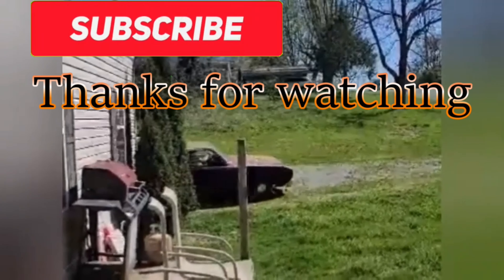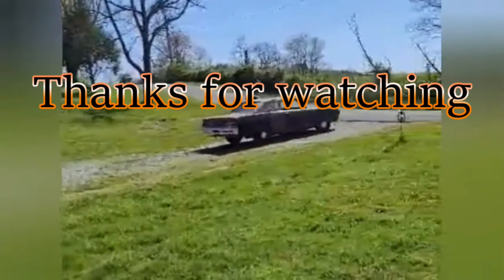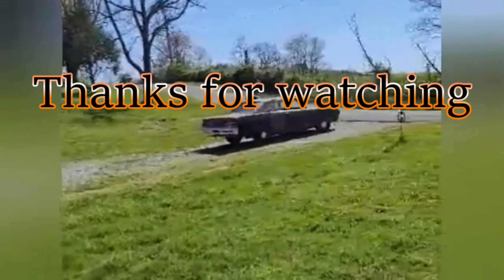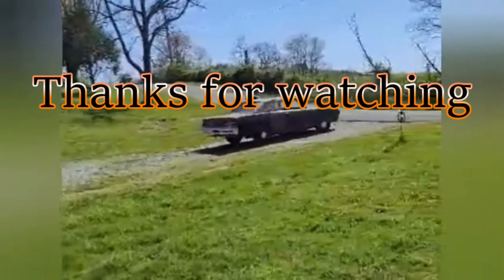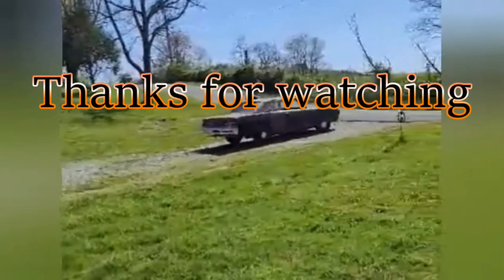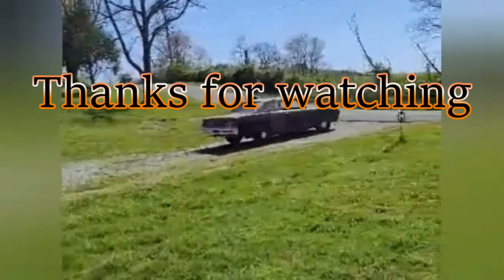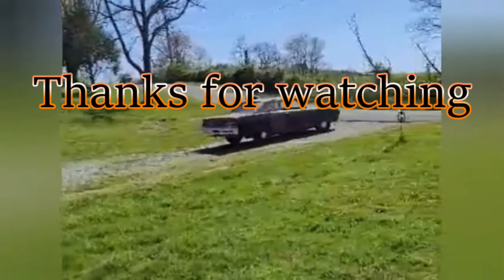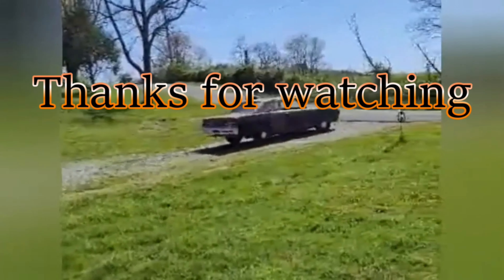Replacing the wiper motor on the Dart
dodge dart wiper motor replacement